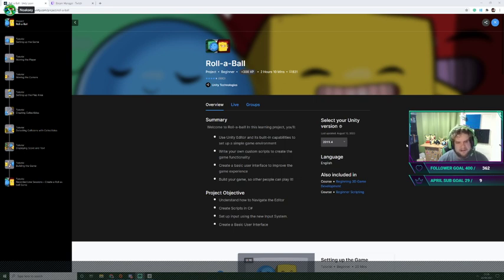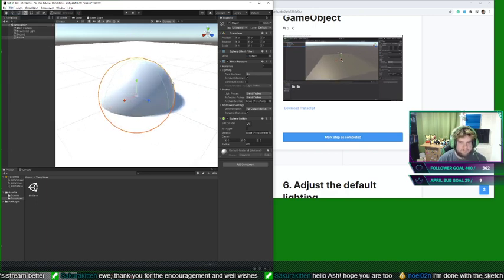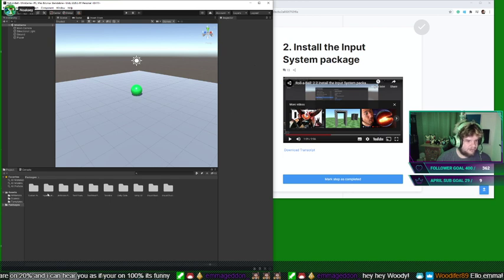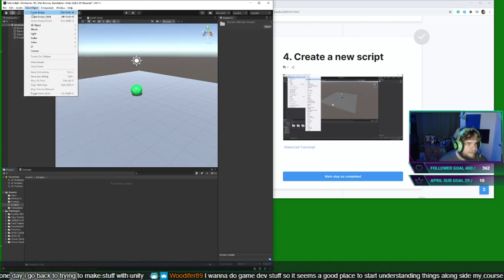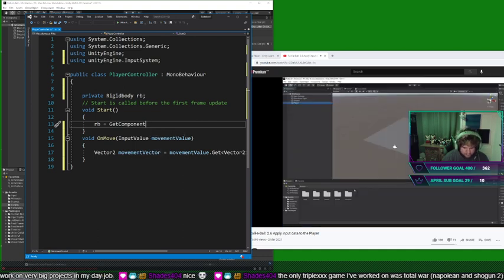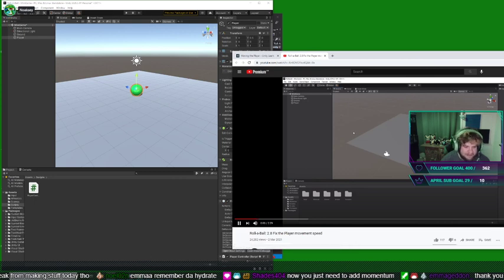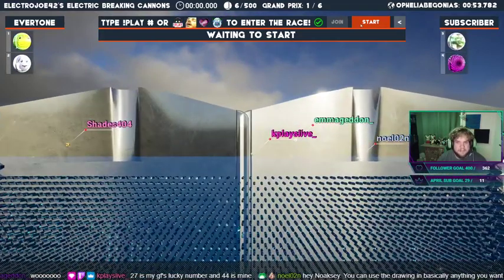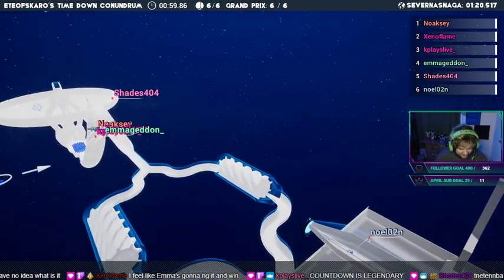[ENG/UK] Let's get the ball rolling!